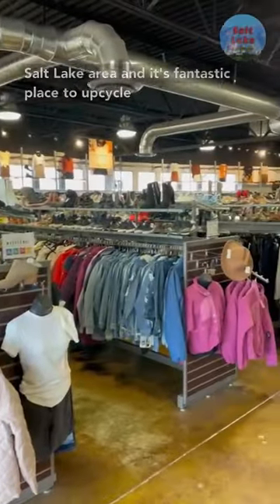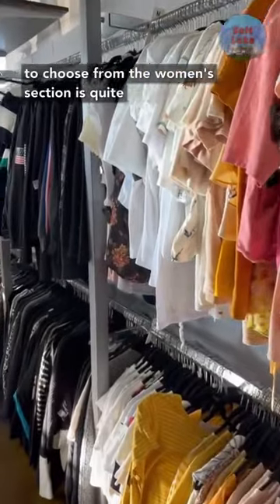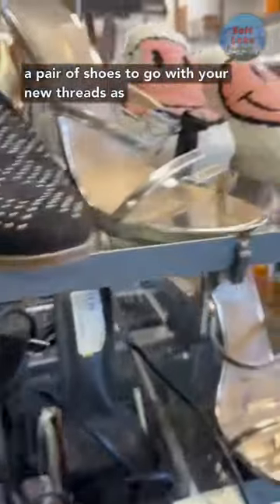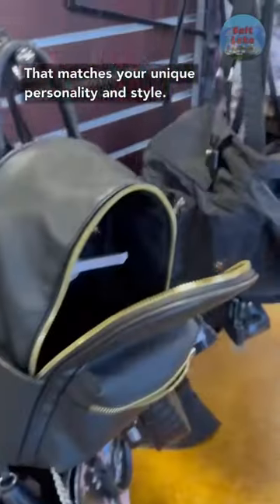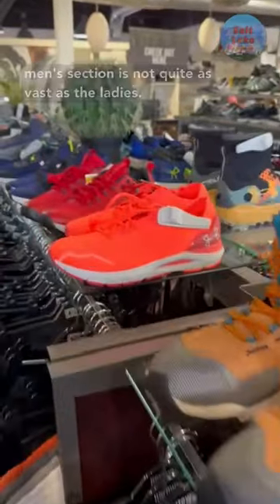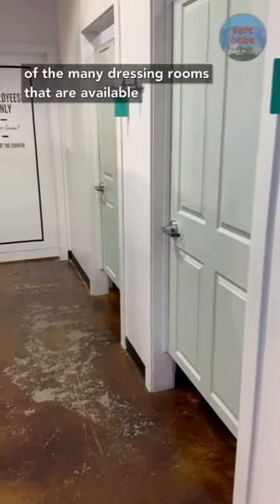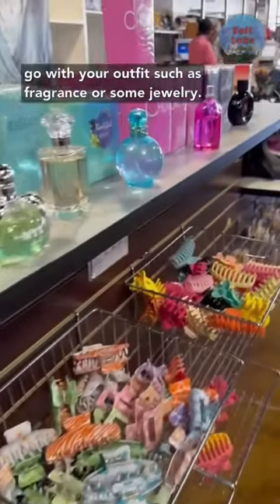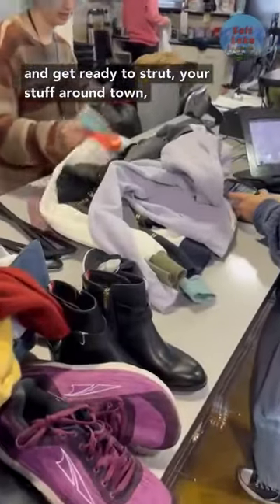Uptown Cheapskate (Murray, UT)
Uptown Cheapskate is a hip and chic way to upgrade your wardrobe. Bring your gently used clothing or shoes in and get cash you can use towards getting some cool new threads!

Uptown Cheapskate
264 E. Winchester St.